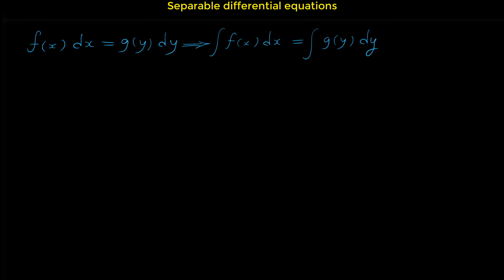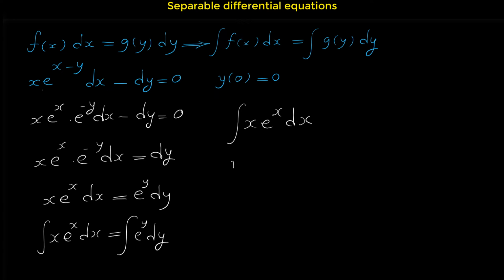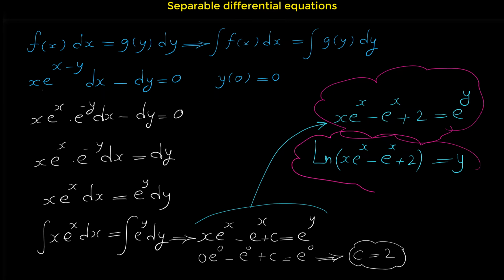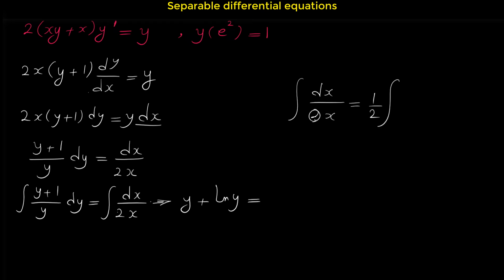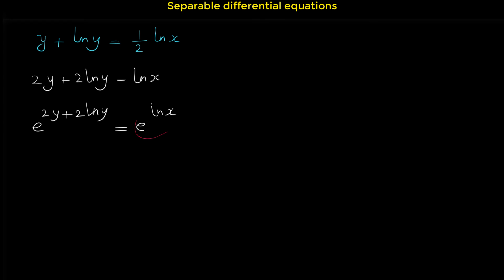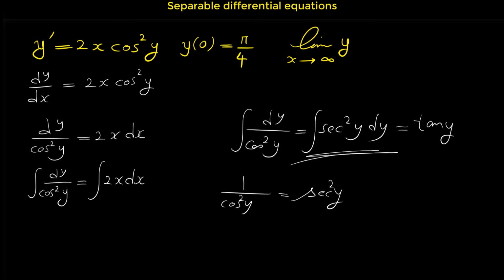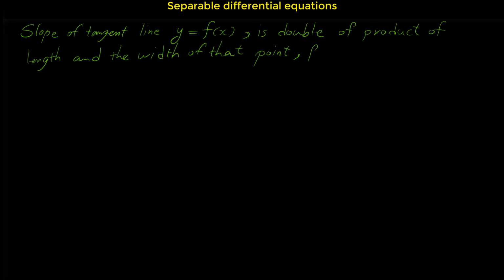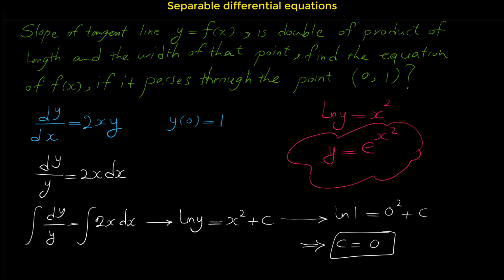Separable Differential Equations - Part 2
In this video we will learn how to solve first order separable differential equations using separation of variables method.
A separable differential equation is an equation that can be written in the form of y′ = f(x)g(y).
The method of separation of variables is used to find the general solution to a separable differential equation.
In this video we will do  more examples and practice problems.

If you haven't watched part 1, please watch that video first. The link to that video is below: